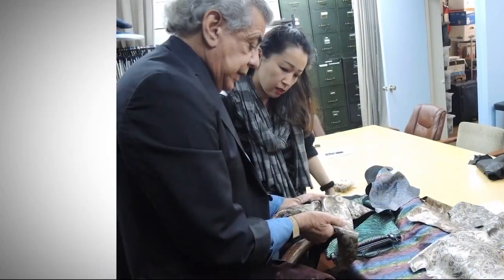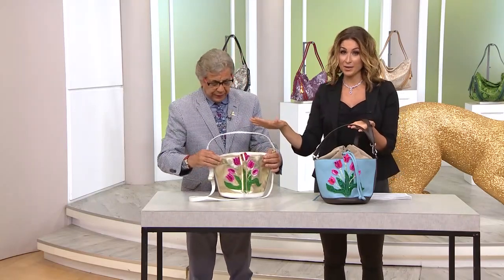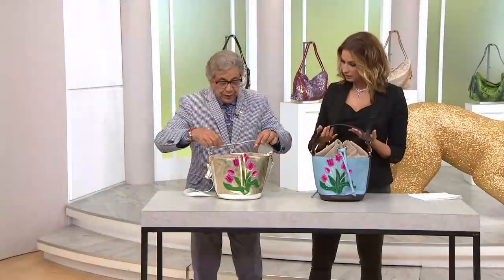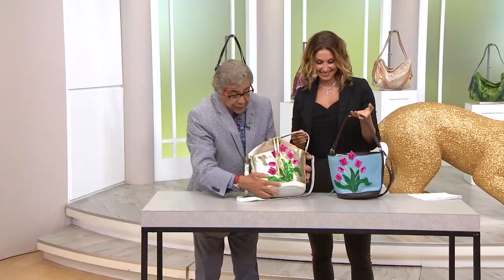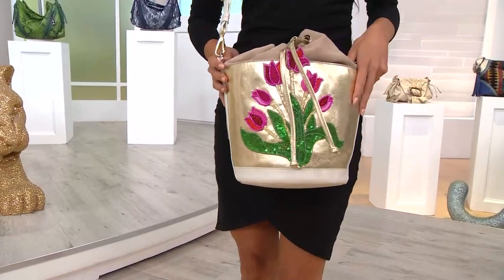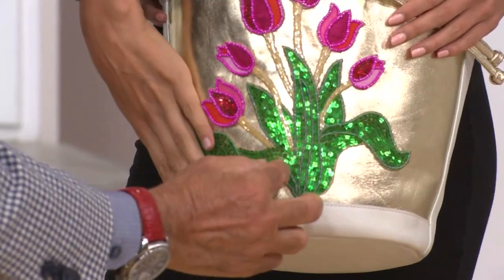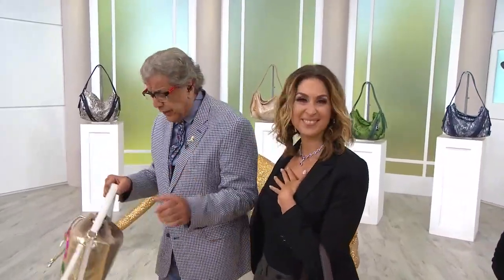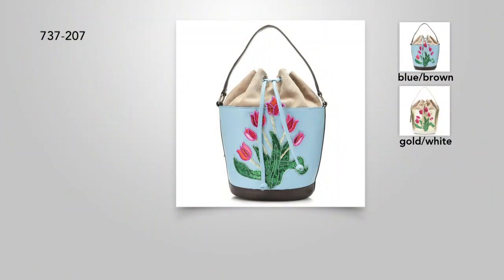SHARIF FLOWERS FOR MOM LEATHER BEADS & SEQUIN HANDBAG